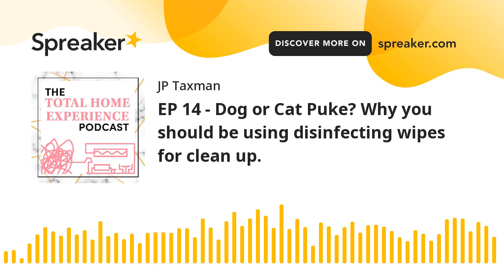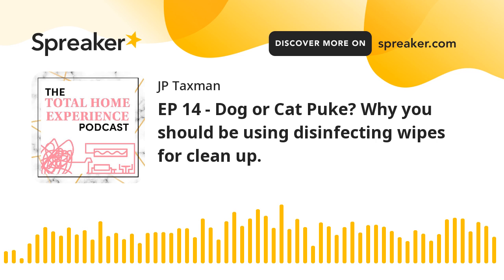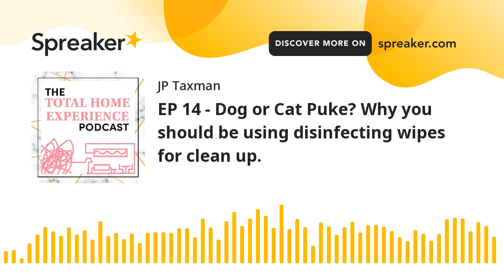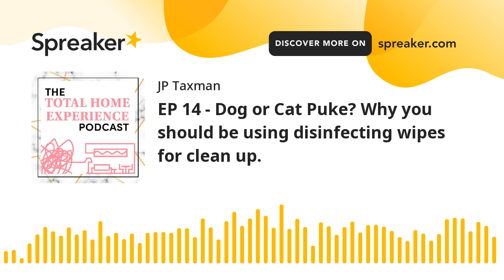EP 14 - Dog or Cat Puke? Why you should be using disinfecting wipes for clean up.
Weather it be cat puke or dog puke, we all have something that needs to get clean in our homes. There's a not so new way of cleaning that I've found to be the best, disinfecting wipes. Here's the ones I like, and what I think can be done to make the packaging easier to use.

The Lysol wipes I use right now
The Isopropyl wipes I like